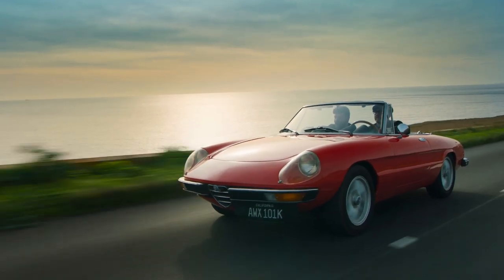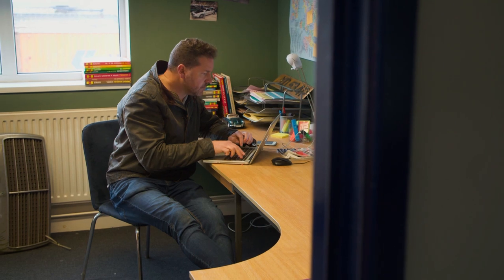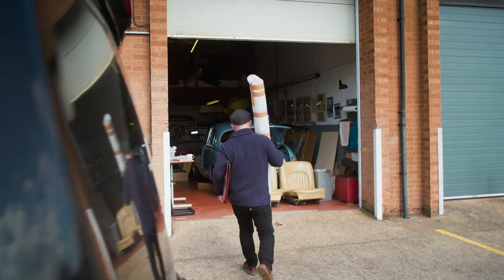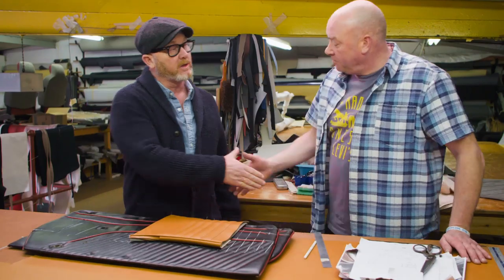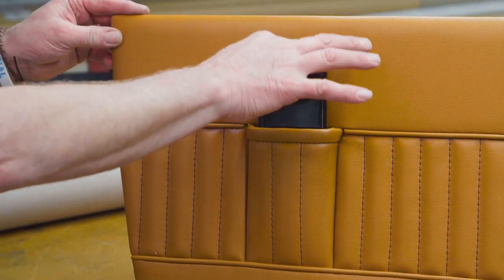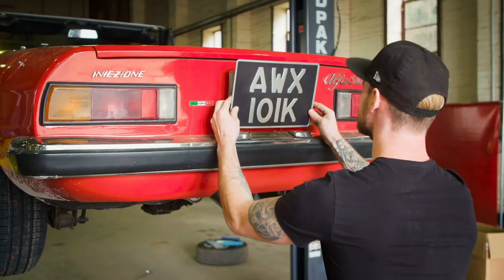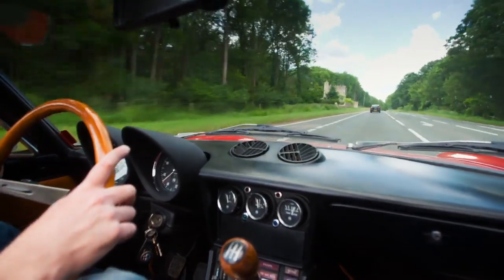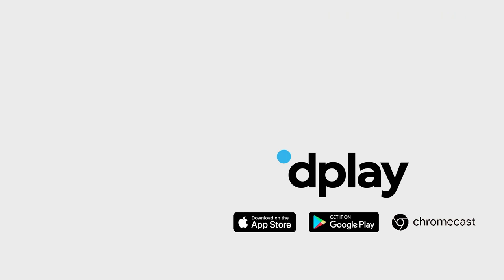Paul Gives Back The Hollywood Glamour To This Legendary Alfa Romeo | Salvage Hunters: Classic Cars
Paul and Drew buy an iconic 1966 Spider Alfa Romeo that needs some help to get back the Hollywood glamour that it's known for!